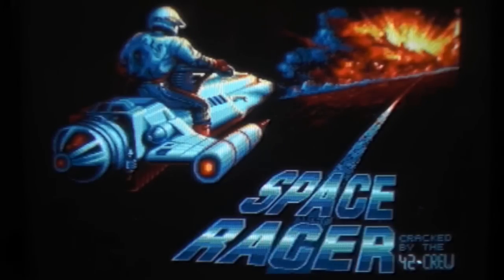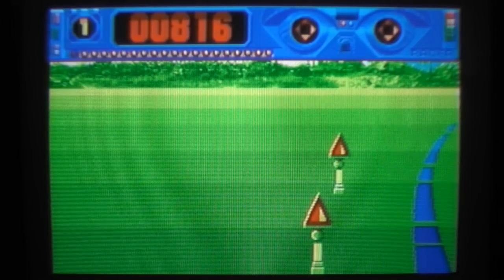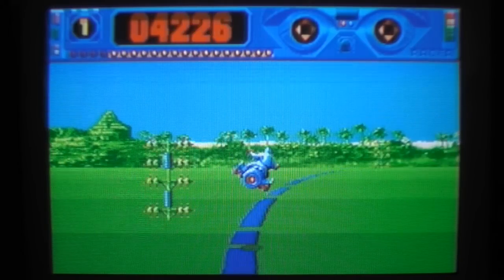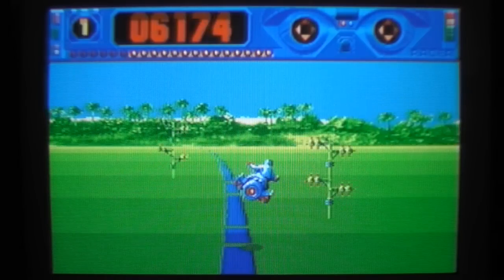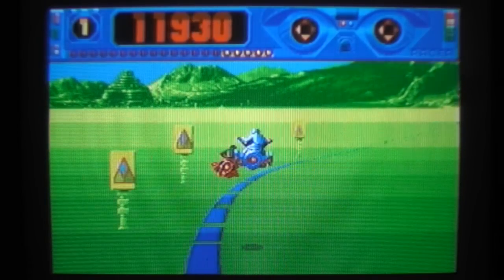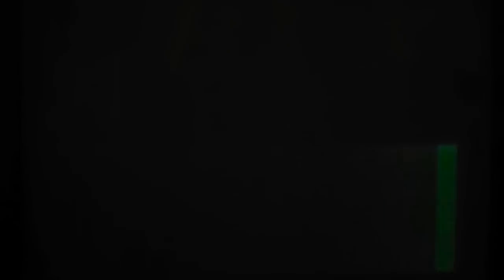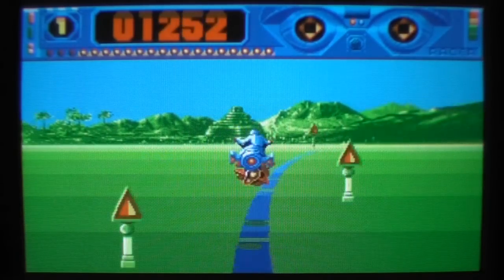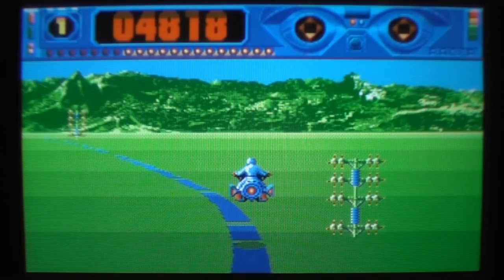Let's Compare: Space Racer - Atari ST vs. Commodore Amiga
Racing on a vacuum cleaner vs others who also ride a vacuum cleaner. Terrible racer!